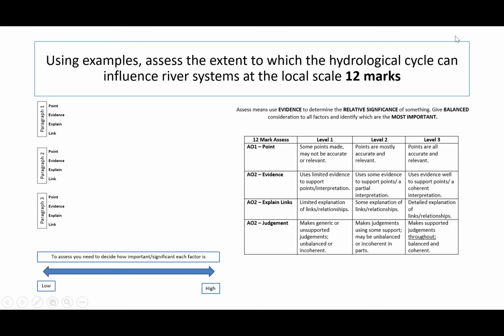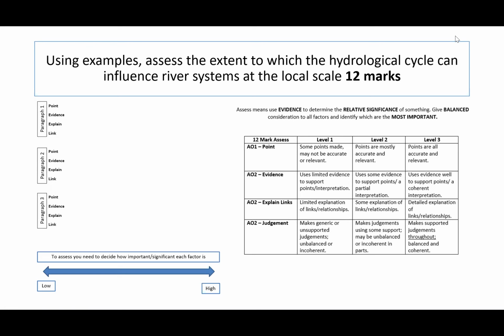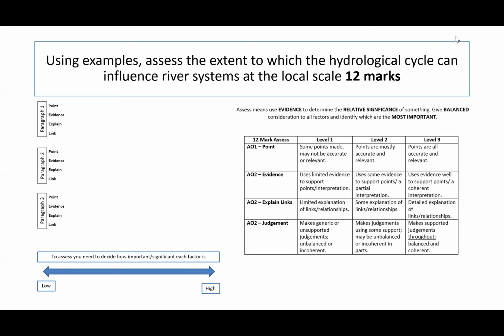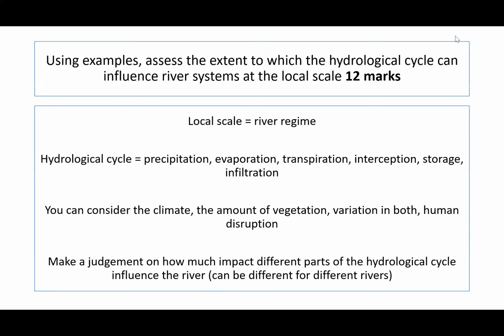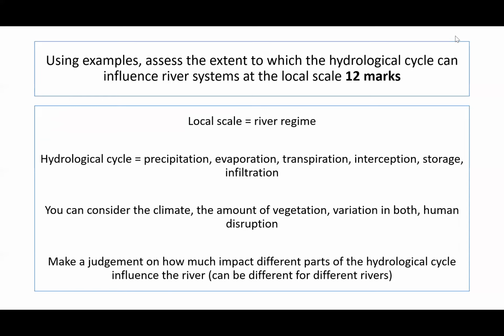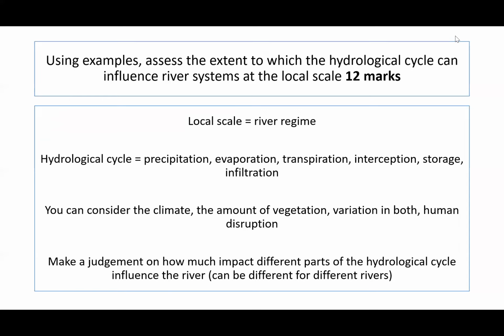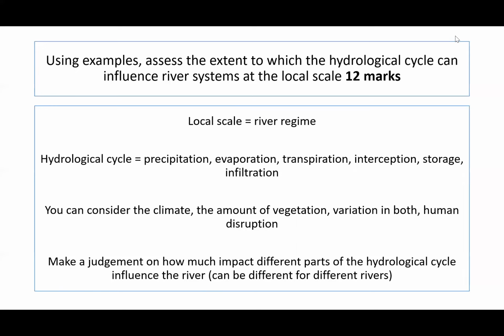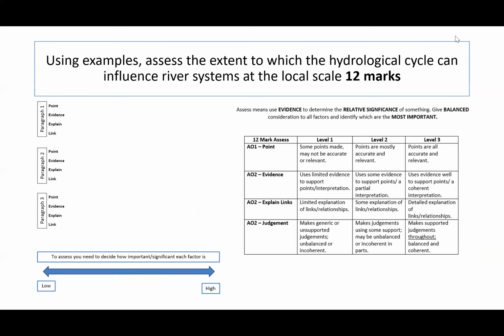Water EQ1 12 mark essay talk through